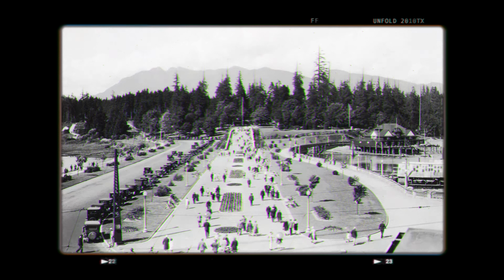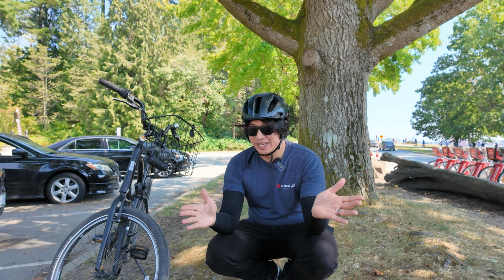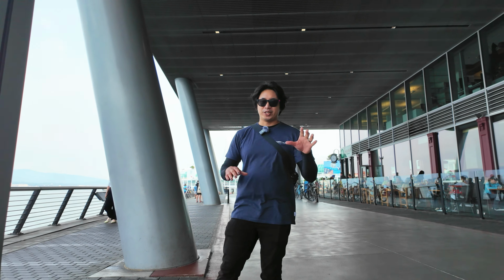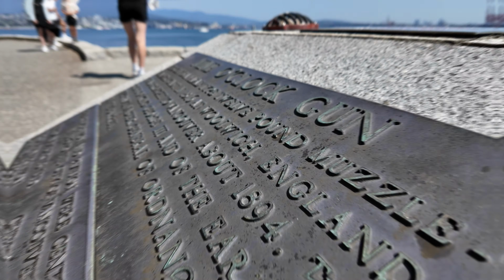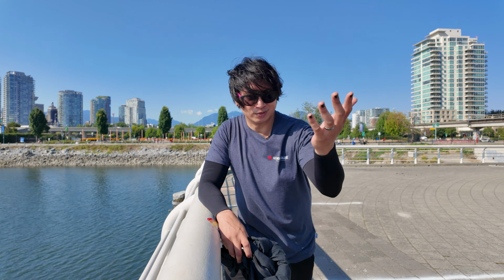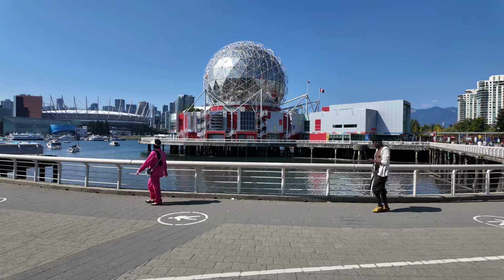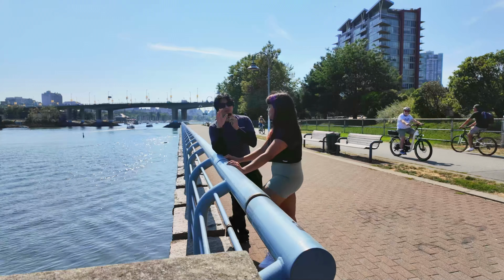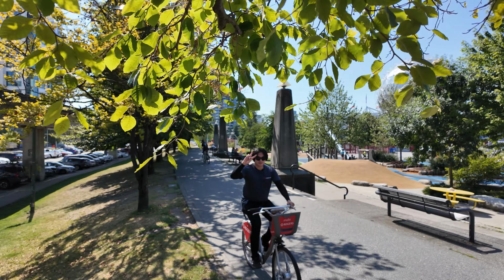Vancouver Seawall by Bike: (Riding Tips, Route and What to See)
🚴 If you’re looking for the most popular landmark in Vancouver, check out the Vancouver Seawall is a must visit!
As the world’s longest uninterrupted waterfront path, the 28 kilometer path is famous for its connecting routes to several Vancouver landmarks such as Stanley Park, Coal Harbour, English Bay and Science World.

Join our social media team as they share some tips for those looking to bike the Vancouver Seawall such as where to rent bikes, how long the path takes and what you can expect to see on the route.

0:00 - Welcome to the Vancouver Seawall
0:12 - History and Development of the Vancouver Seawall
0:25 - The World’s Longest Uninterrupted Waterfront Path
0:51 - Transiting or Walking to the start of the Vancouver Seawall
1:02 - Finding a Bike (Rental Shops, Student Discounts and Sizing)
1:16 - MOBI Bikes (Vancouver’s Public Bike Sharing)
1:34 - The Waterfront Station and Coal Harbour Start of the Seawall
1:52 - Seawall Markers, Sights and Scenery
2:06 - How Long It Takes to Complete The Vancouver Seawall
2:19 - Monuments To Visit Along the Seawall (Totem Poles, Statues, 9 O’Clock Cannon)
2:33 - Most Comfortable Ending for the Seawall Path (English Bay and Lost Lagoon)
2:59 - Bring Some Rain or Sun Protection
3:15  - Follow The Signs or Maps To Stay on Path
3:29 - Courtesy While on the Bike and Walking Path
3:44 - Bring Snacks and Stay Hydrated During the Route
3:56 - Start at Science World for a Shorter Route
4:12 - An International Student’s Perspective on Visiting the Seawall
5:23 - Why You Should Visit the Vancouver Seawall
5:37 - Thanks For Watching!

Alexander College offers a variety of undergraduate degree and transfer programs including University Transfer, Associate of Arts degree and Associate of Science degree. An integrated English for Academic Purposes program is also available to assist non-native English speakers with their transition to university level studies in the English language.

Alexander College is recognized and accredited by the BC Ministry of Advanced Education, Degree Quality Assurance Board (DQAB), BC Education Quality Assurance (EQA) program, and is a proud participant in the BC Transfer System, organized by the BC Council on Admissions and Transfer (BCCAT).